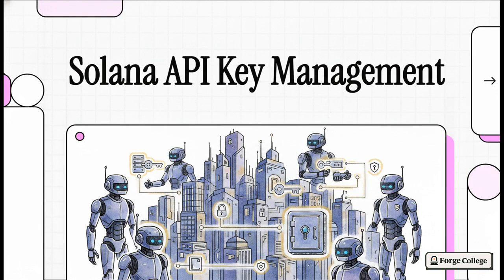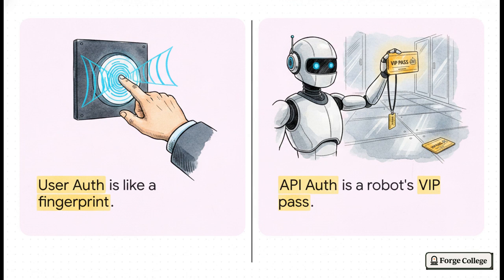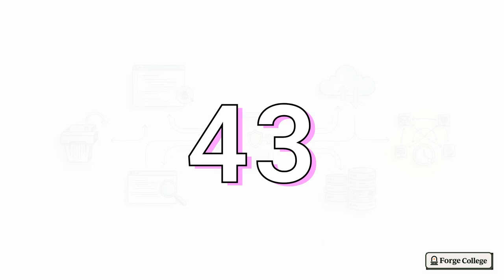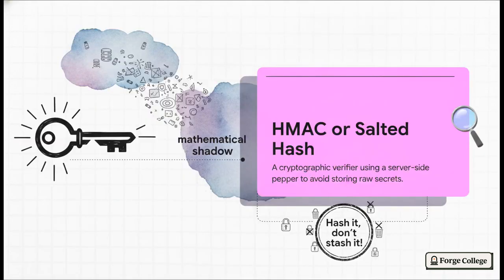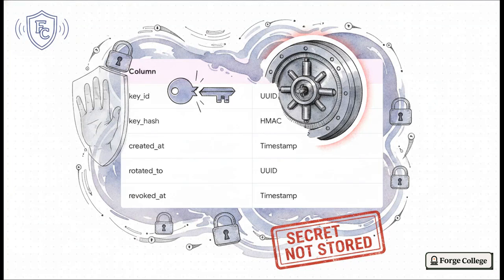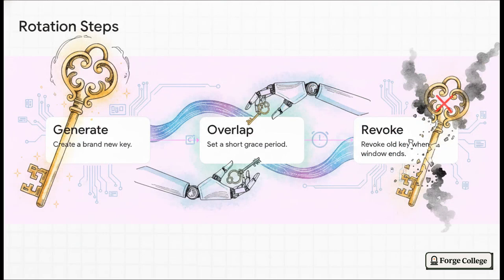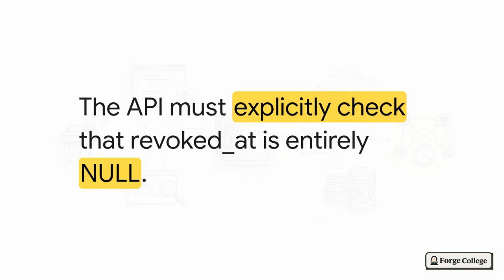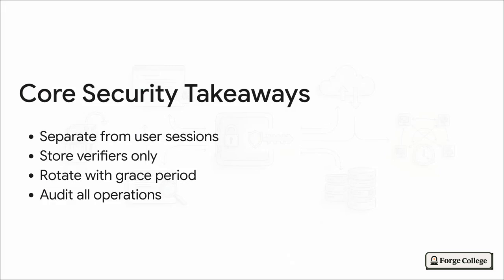API Key Management for Solana APIs — Forge College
Do your Solana backend endpoints accept machine requests securely? Managing API keys for server-to-server integrations is critical to protect service endpoints and to complement wallet-based sign-in flows.

What you'll learn: This lesson shows how to generate, persist, rotate, and revoke API keys for services that interact with Solana-related backends. You'll learn how to create cryptographically strong keys with sufficient entropy, attach audit-ready metadata (owner, purpose, created_at, rotation history), and store secrets safely using a secrets manager or encrypted database column. The video walks through a deployable command-line implementation (Node.js/TypeScript or Python), a request-time lookup and validation path that does not expose raw secrets, and practical rotation/revocation strategies to minimize disruption. Finally, you'll see simple manual validation steps and unit checks to prove generation, rotation, and revocation behave as intended.

Who this is for: Advanced backend engineers and devops working with Solana who already understand sign-in-with-solana wallet flows and want to add secure machine-to-machine authentication for services and third-party integrations.

Key topics covered:
- Generating cryptographically strong API keys and choosing entropy parameters
- Persisting key material and metadata securely (secrets manager or encrypted column)
- Rotation strategies: short-lived keys, versioning, and zero-downtime replacement
- Revocation design and request-time revocation lookup for immediate denial
- Implementation details for a CLI (generate, rotate, revoke) in Node.js/TypeScript or Python with SQLite/Postgres
- Testing and operational checks to validate lifecycle behavior